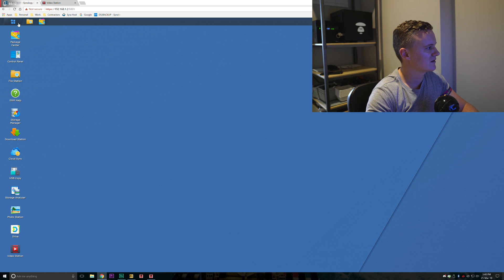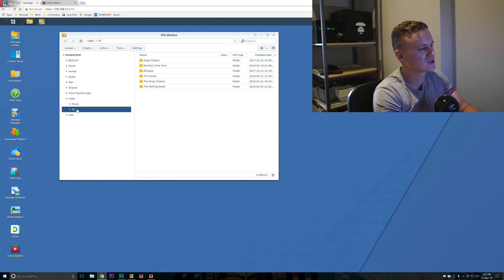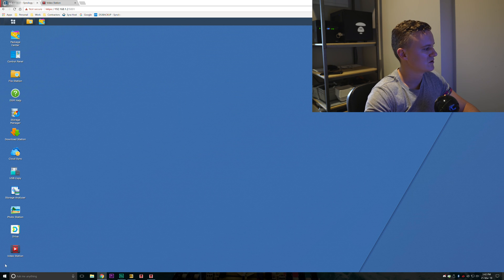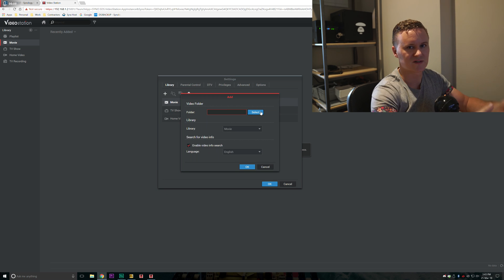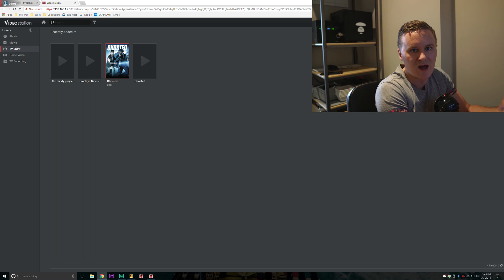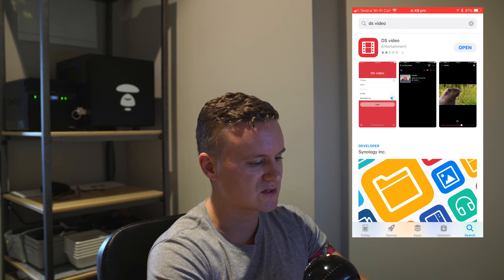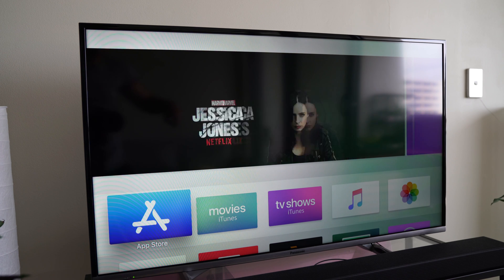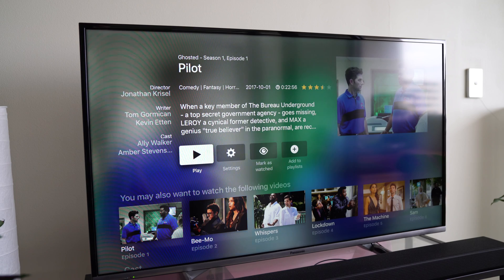How To: Synology NAS DS Video Setup with Apple TV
How To: Use Your NAS as a Media Server

In this video I'm going to explain how to use your NAS as a Media Server.  When most people think about buying a NAS they think that it will simply be a backup solution, but thankfully companies like Synology put a lot of time and effort into making applications like DS Video for iOS and Video Station for their NAS devices so to allow you to stream videos from the NAS to all of your other devices in the home.

This is personally one of the most under-rated features and with a little bit of tinkering it can really be something you will use daily.

The best part about this as well is that it wont cost you anything to setup and is going to make everyone happy! Because who doesn't like watching  TV and even better than that is watching your own content and no more ads!

The Gear I Use - Get it on Amazon

Synology Disk Station 4-Bay

CPU - Intel i7- 7700k @ 4.5Ghz
RAM - Cruicial 2 X 8GB DDR4 - 2133Mhz
GPU - Gigabyte Aorus AMD RX 580 8GB
MOBO - Asus ROG Z270i Gaming ITX
CASE - Thermaltake Suppressor F1 Mini ITX Case
SSD - Samsung 840 EVO Series 120GB SSD
HDD - Seagae 1TB BarraCuda 7200rpm
COOLER - Coolermaster MasterLiquid Pro 140
PSU - Thermaltake TR2 550W
FAN - Noctua NF-A12x25 120mm

Monitor LG 27UD68-W

Keyboard Logitech Wireless Illuminated k800
Mouse - Logitech Wireless MX Master

Headphones - Gamdias Hebe M1 RGB
Microphone - Blue Snowball iCE